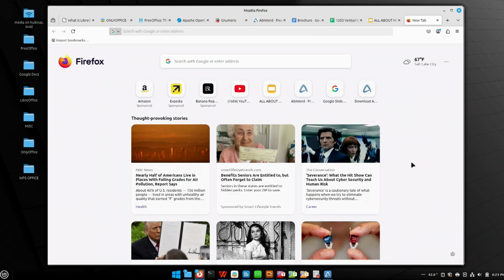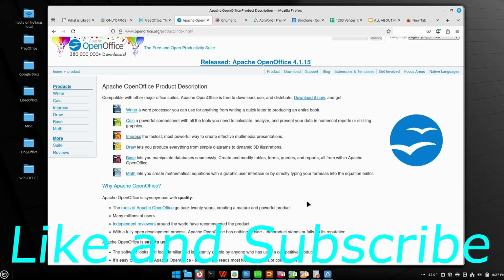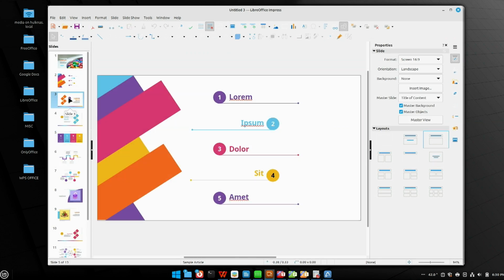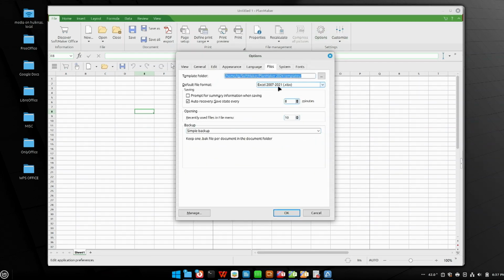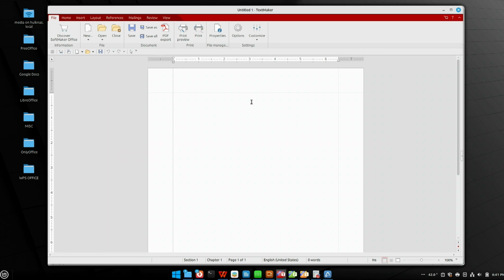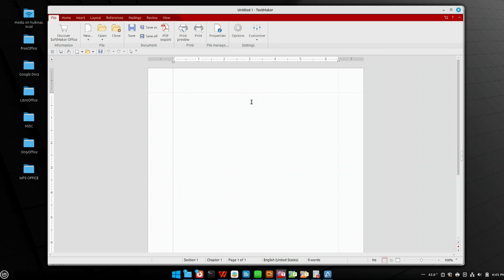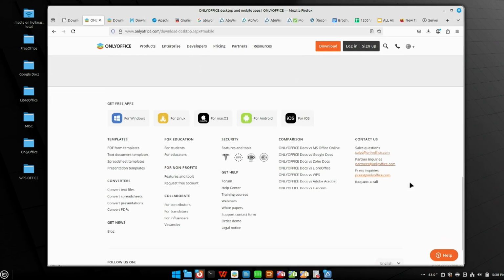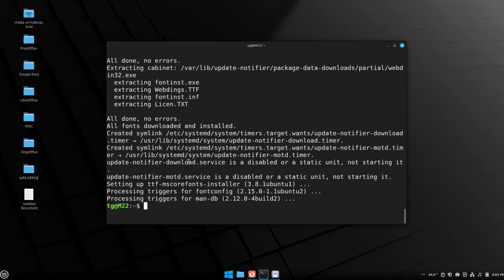6 FREE Office Alternatives! My Number 1 Choose! Windows, Linux & Mac.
Compatible with MS Office 365! No More Subscriptions! Windows, Linux & Mac.

Install MS Fonts - Linux
sudo apt install ttf-mscorefonts-installer
fc-cache -r

TechMadeEZ Vidoes

How to use NameCheap to Buy a Domain. Use Nginx Proxy Manager to  Access Any Web Server App on the Internet, Free SSL Certification. It's Easy!

Best Free Virtual Machine on Linux & MacOS & Custom autounattend Windows 11 or 10 for a VM VMWare,

00:00 - Intro
02:12 - Product Quick Review
07:19 - LibreOffice
08:24 - OnlyOffice
09:48 - FreeOffice
11:36 - GNumeric & AbiWord
12:15 - OpenOffice
13:00 - Conclusion - My Favorite My Wifes Favorite-WPS  Pros/Cons